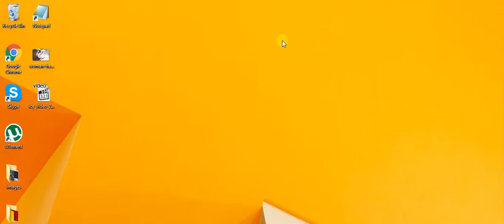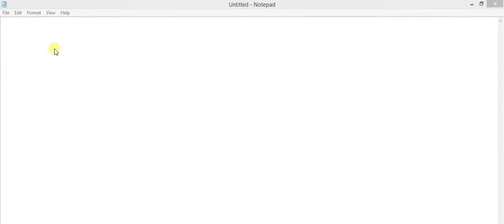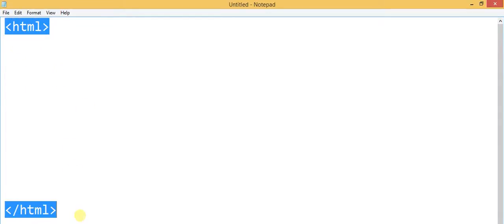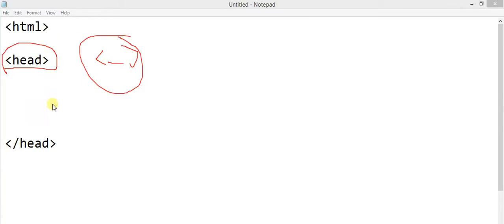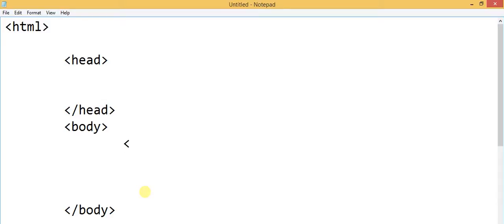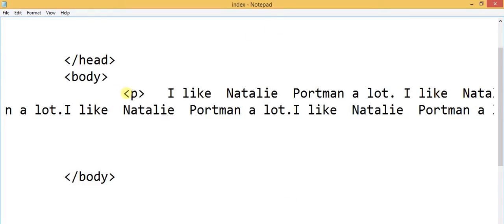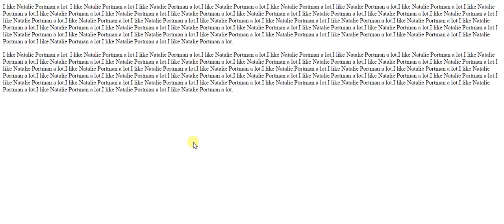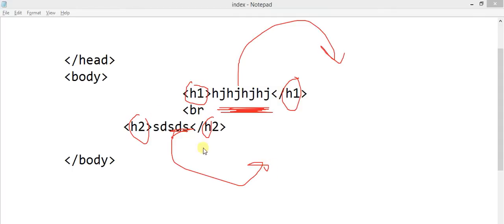learn HTML in 10 minutes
Learn all the basic concepts in html